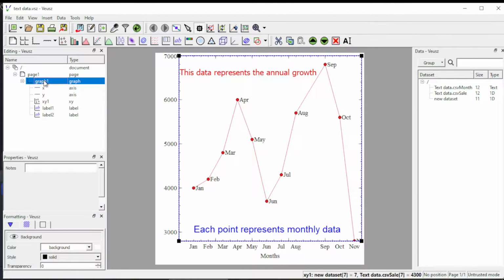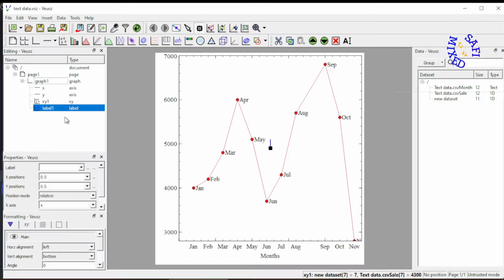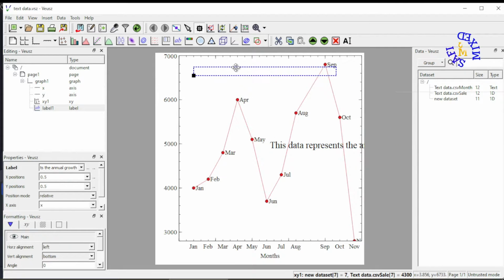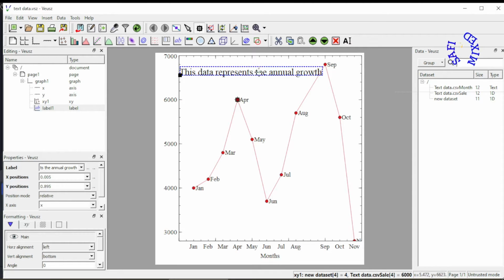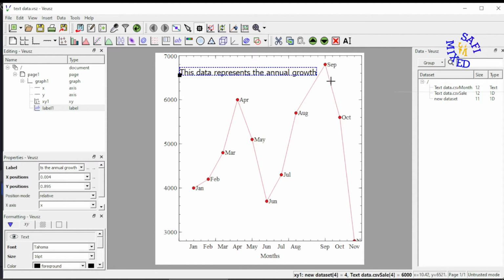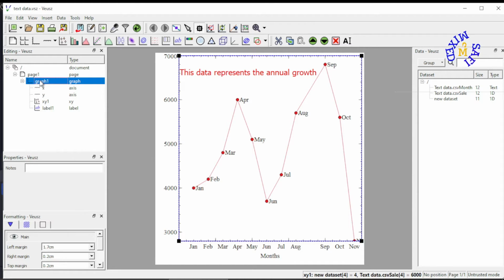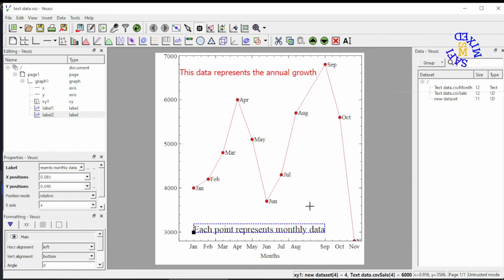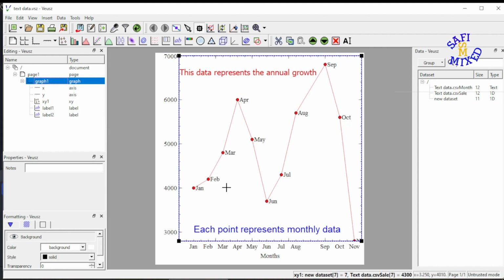Adding titles to plots in Veusz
How to add title to plots in Veusz?